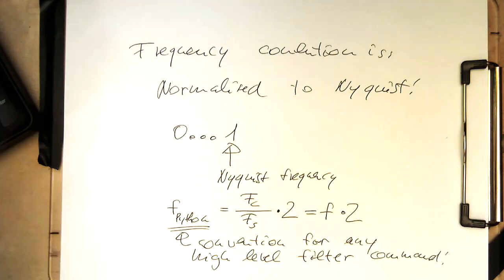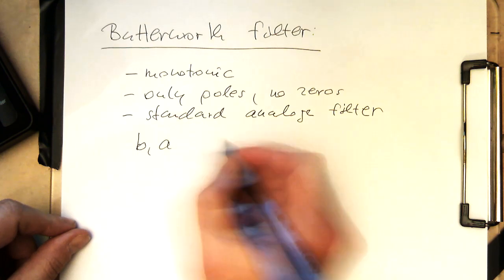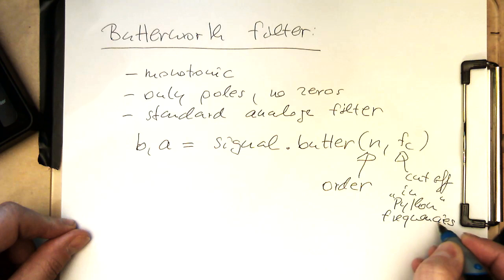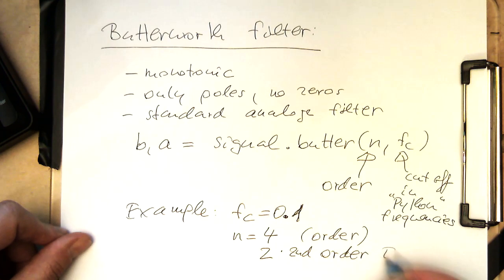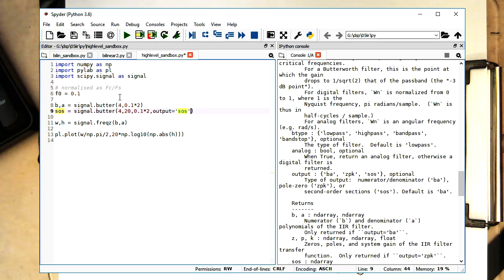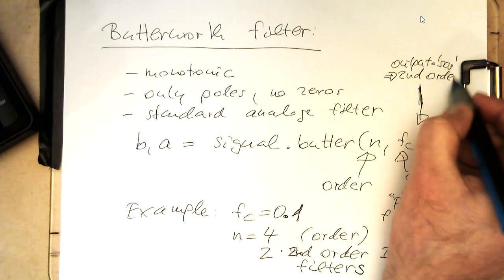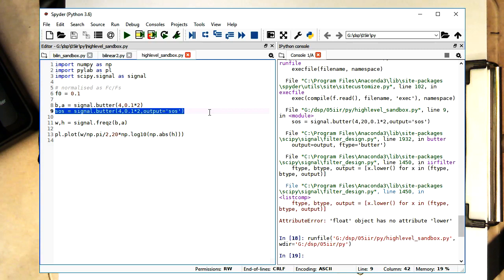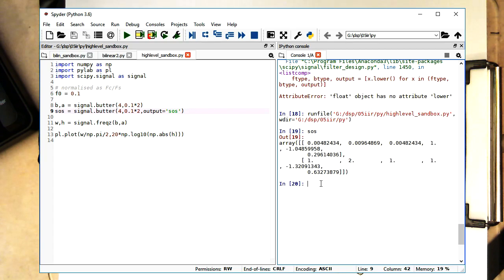High level IIR filter design in Python: Butterworth filter (0001)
The most common IIR filter is the Butterworth filter.